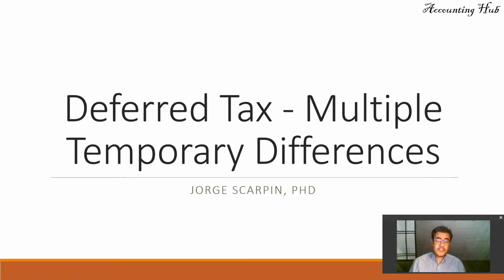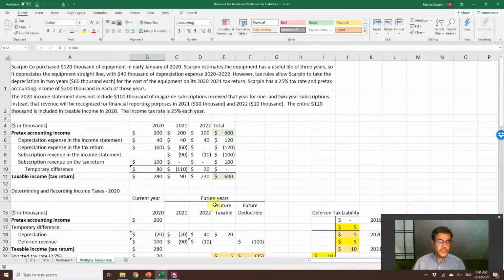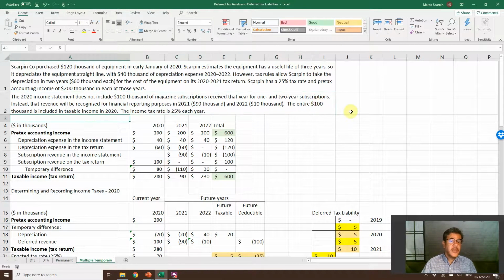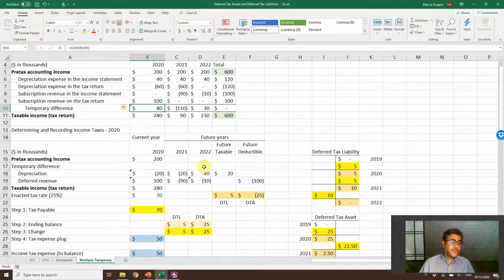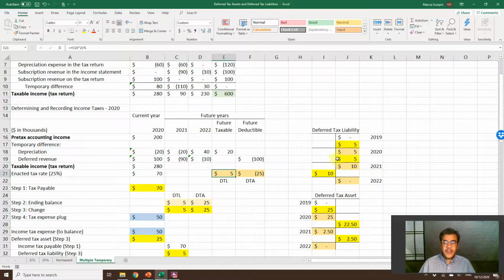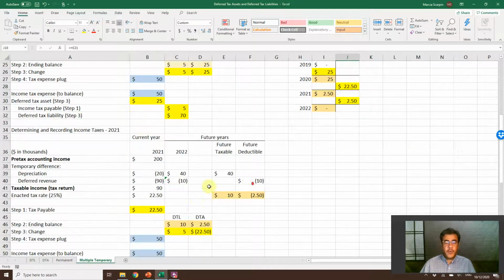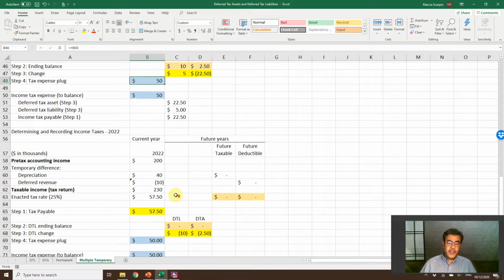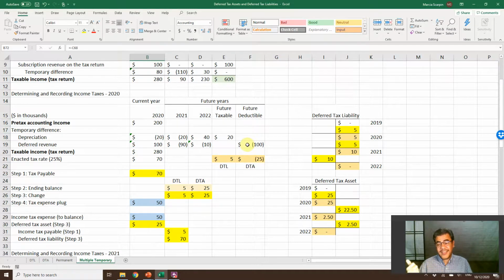Deferred Tax: Multiple Temporary Differences